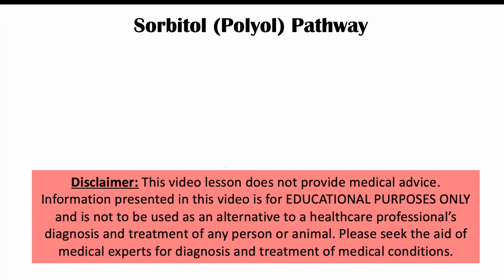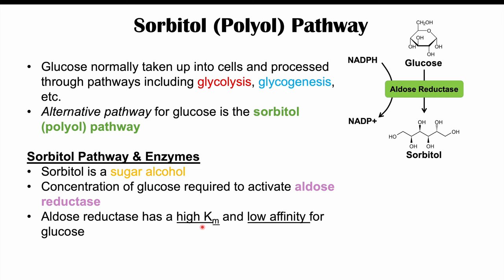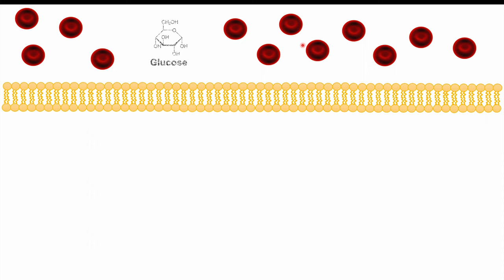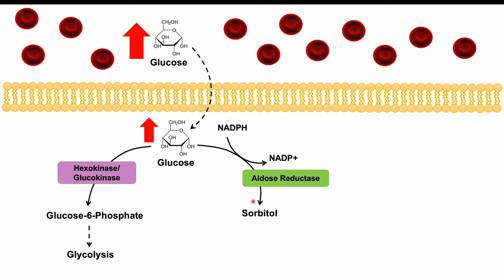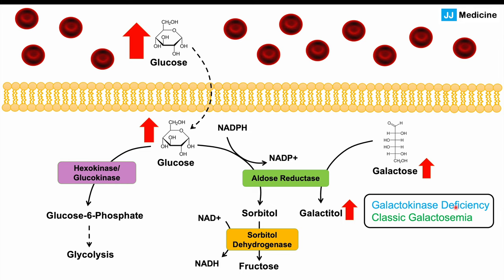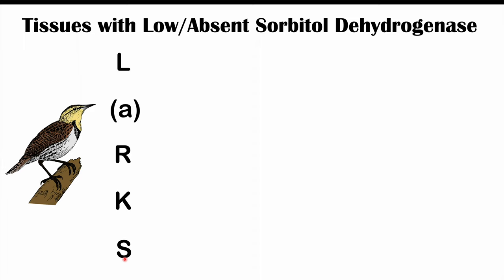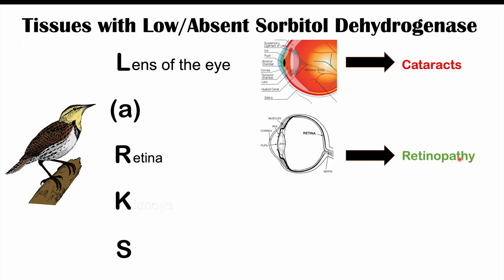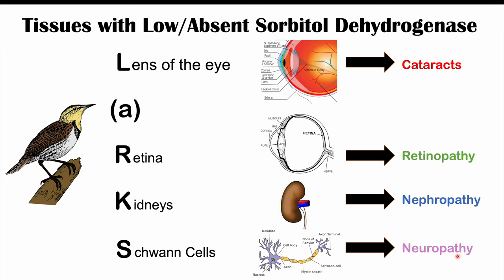Sorbitol (Polyol) Pathway | Sugar Alcohols, Enzymes, Purpose, Diabetes & Health Problems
Sorbitol Pathway (also known as the Polyol Pathway) is a metabolic pathway important in particular tissues and cell types. It is an alternative pathway for glucose use, compared to the usual metabolic pathways including glycolysis. In this lesson, we will discuss the sorbitol pathway, the important enzymes in the pathway, the purpose of the pathway and we’ll also discuss important health consequences.

JJ

For books and more information on these topics